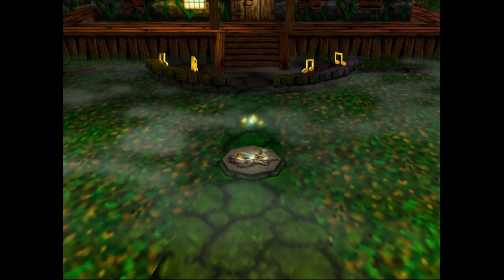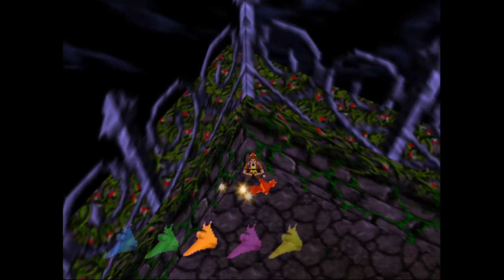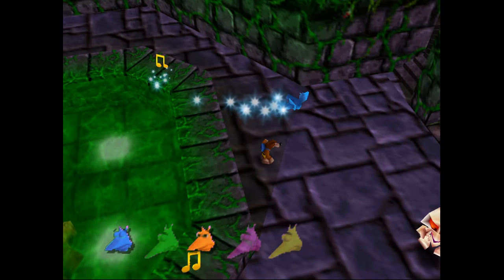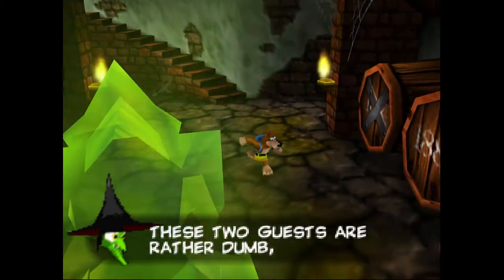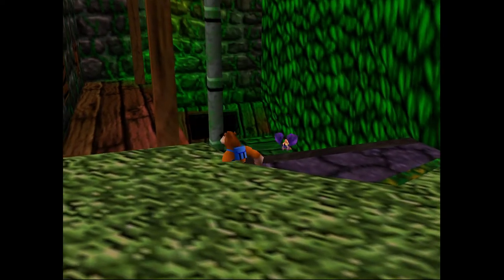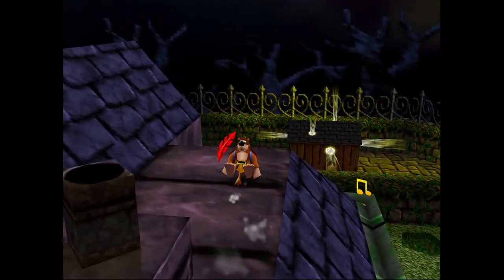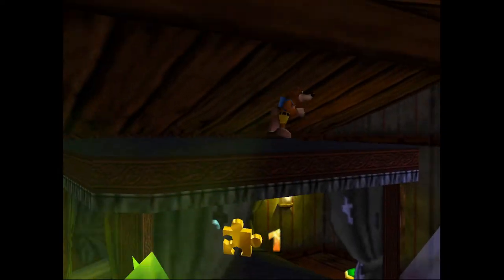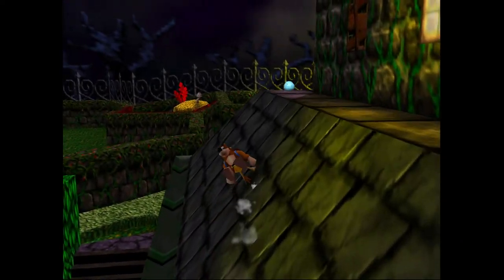How to Collect all Jinjos in Mad Monster Mansion - Banjo Kazooie Complete Jinjo Guide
This guide is on collecting all of the jinjos in Banjo Kazooie's Mad Monster Mansion. Collecting jinjos on this level is super easy and happens really fast once you get to know where they all are. No love for the pumpkin form this time. Sadface.